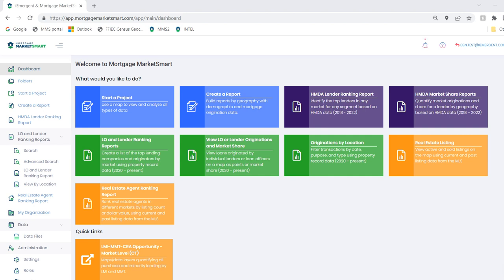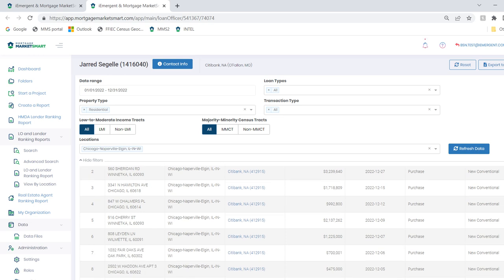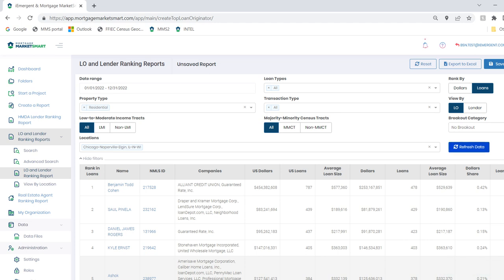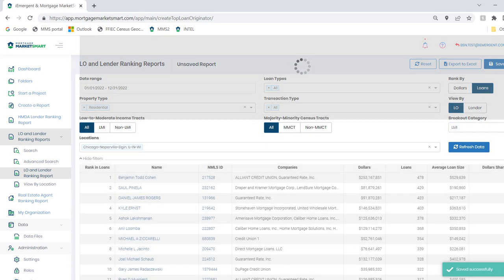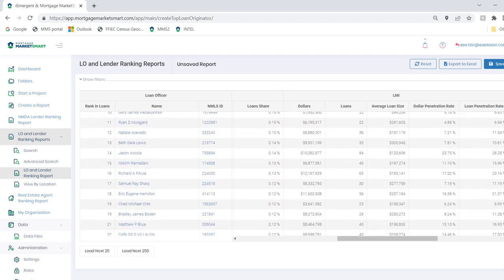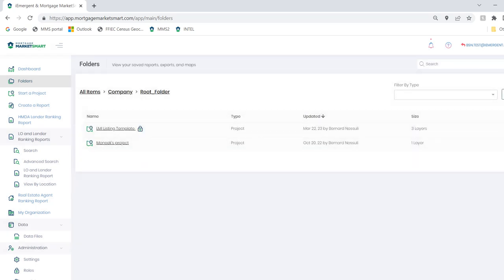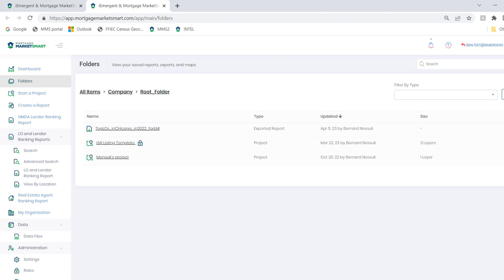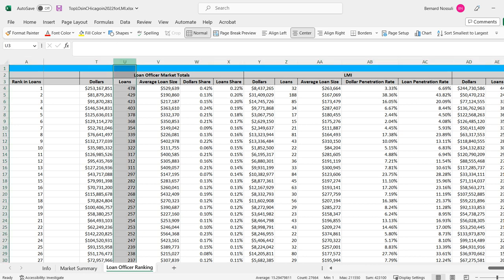Creating an MLO Production Report in Mortgage MarketSmart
View mortgage loan officers (MLOs, LOs) in Mortgage MarketSmart.